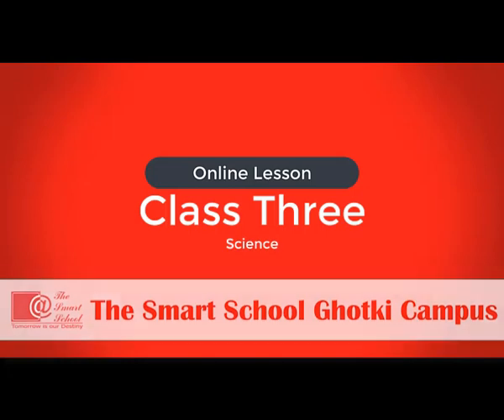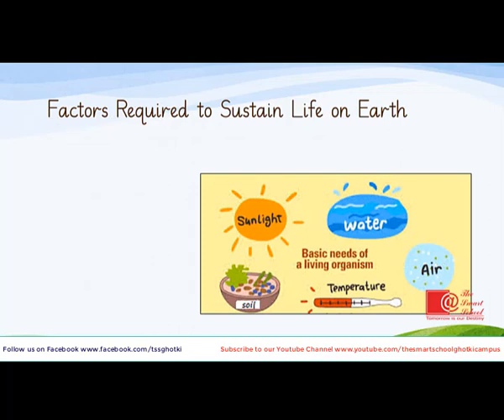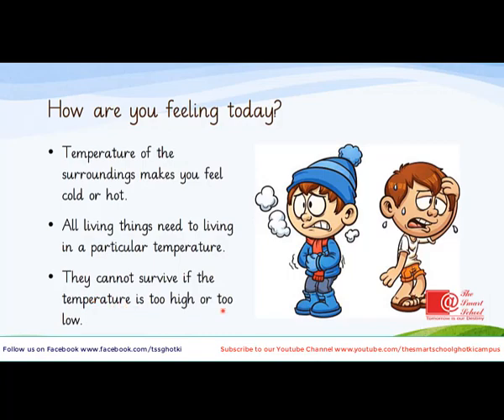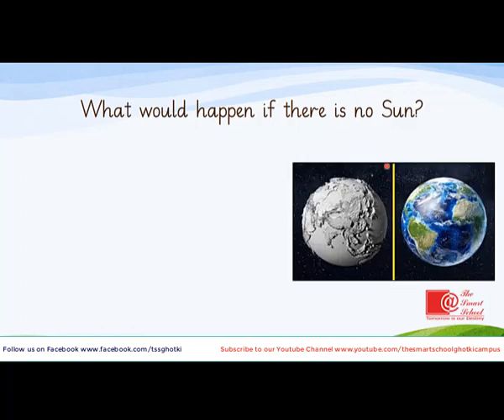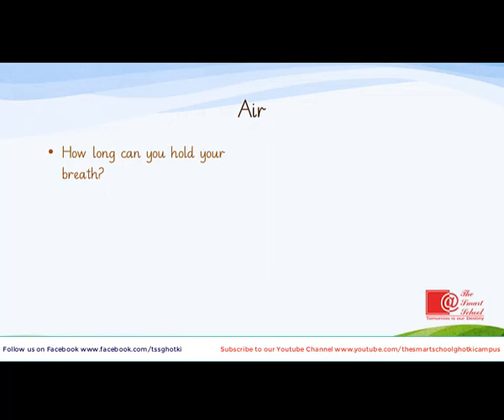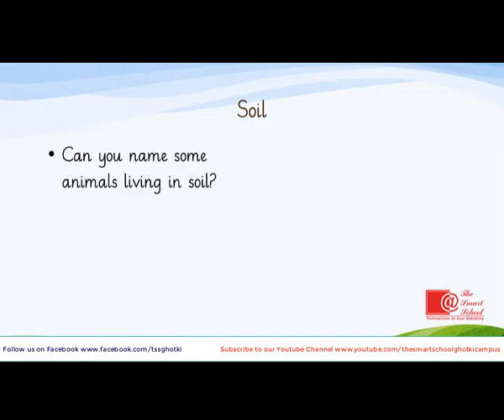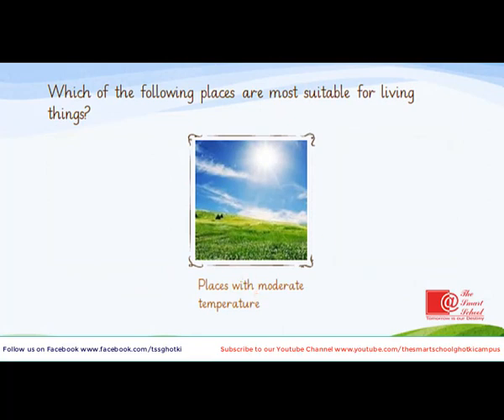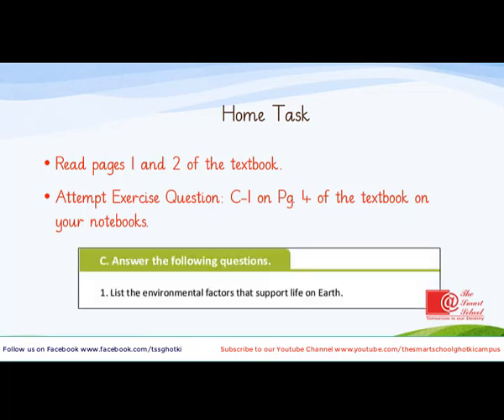Earth as Living Planet | Chapter 1 | Science | Class 3 | The Smart School Ghotki Campus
Chapter 1 : Earth as Living Planet
Topic : Factors Required to Sustain Life on Earth
Science for Class 3